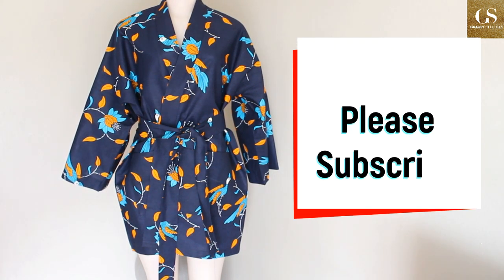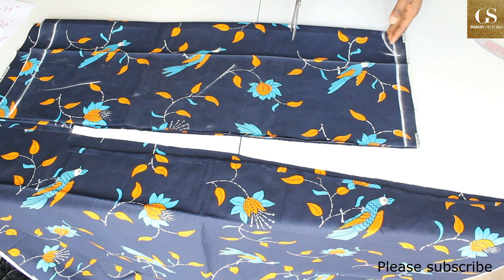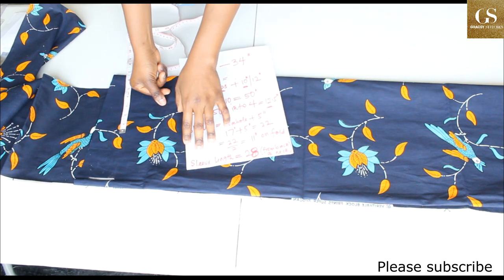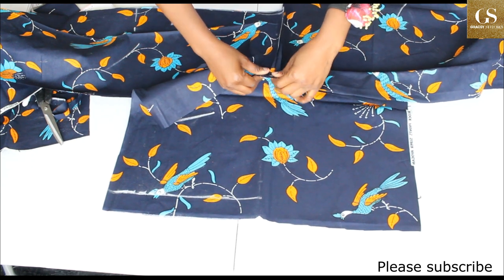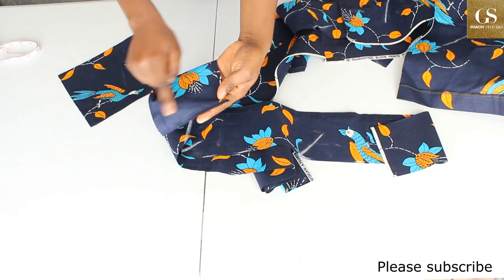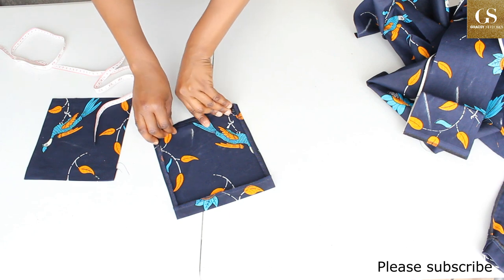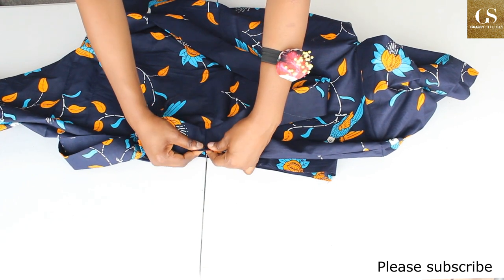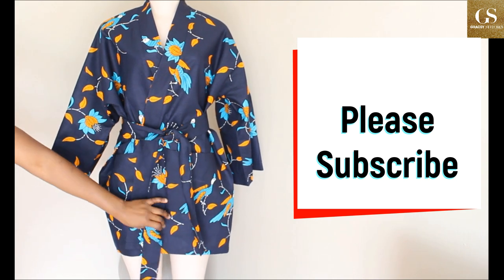How To Make A Kimono Robe / Bridal robe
...just 4 or 5 rectangles and you have your kimonorobe!! Very beginner-friendly tutorial.

This method can also be used to make a bridalrobe, bridesmaidrobe and bathroomrobe ankararobe nightrobe sleeprobe satinnightwear (oversized jacket) regardless of the fabric that you are using .satin, african print, silk, velvet etc

Happy Sewing!